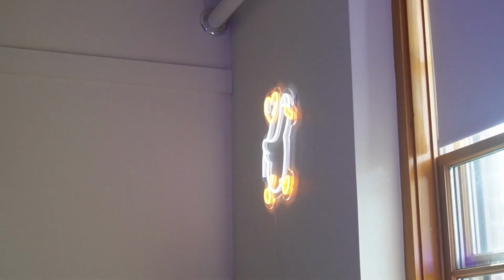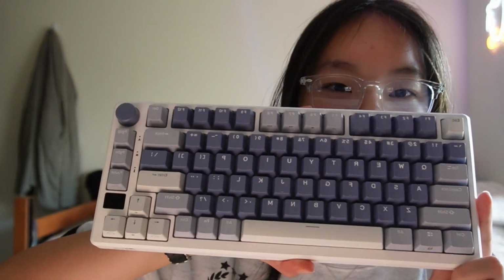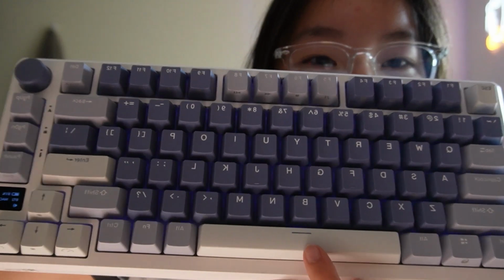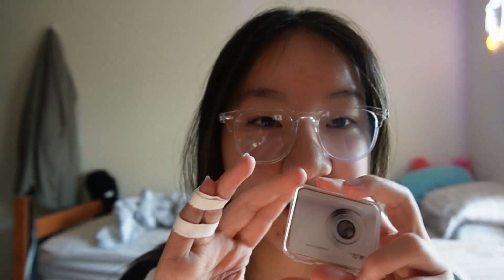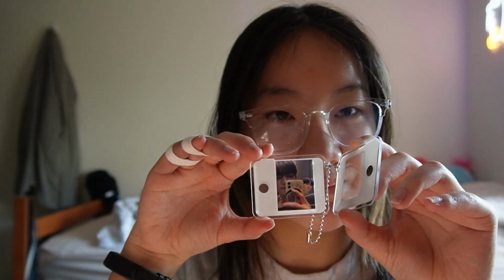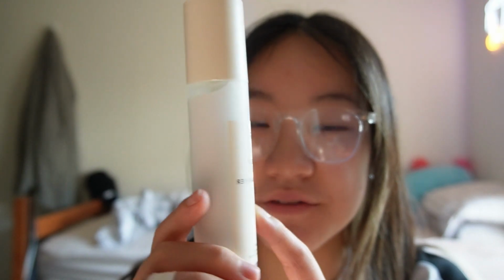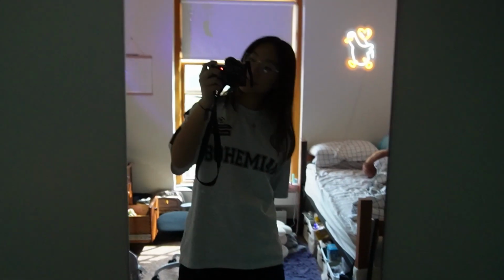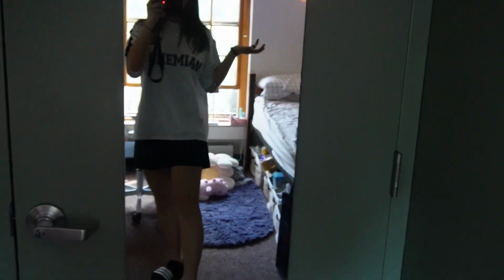[month dump] august favorites & unpacking thoughts | self expression, talking, boundaries, honesty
welcome to bonpi ♡ enjoy your stay~

I am officially back at school but will try to keep this channel active and alive!! I'm not quite sure how I landed on today's chat with me topic but we pulled through and managed to come to a solid conclusion.

links:
duck LED light
RK keyboard

software:
capcut (editing)
sony ZV-E10L

about 🍡:
hi, I'm bon (she/her) and I'm starting youtube to keep a record of all things me! I'm hoping to post short covers, vlogs, asmr, and more so I hope you'll join me on this journey.

00:00 - favorites section
05:47 - music recs \ sleep check-in
09:37 - brain dump: COMMUNICATING
16:08 - TLDR summary